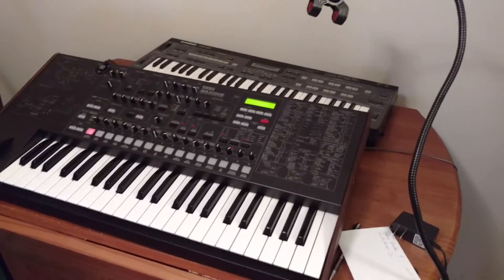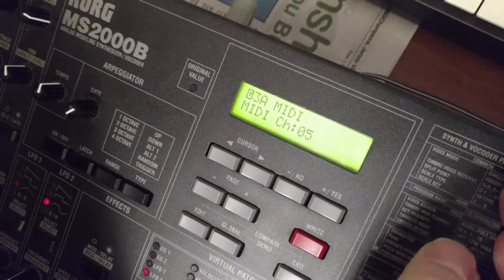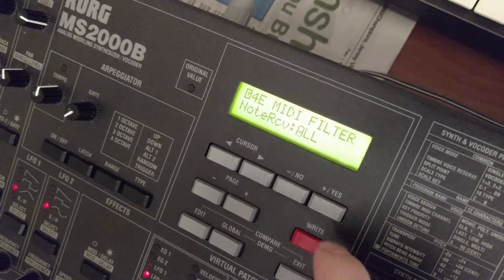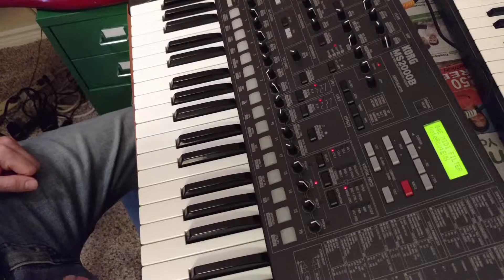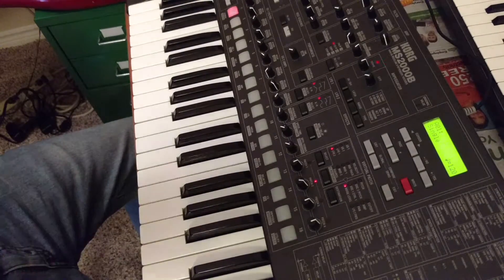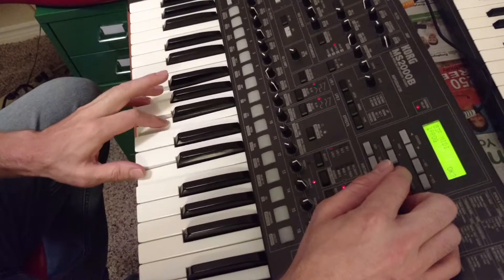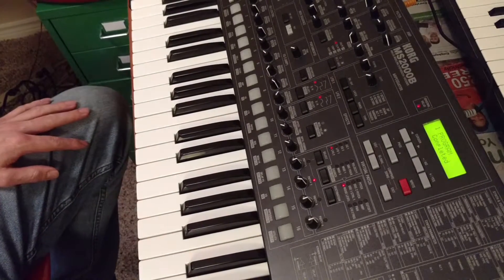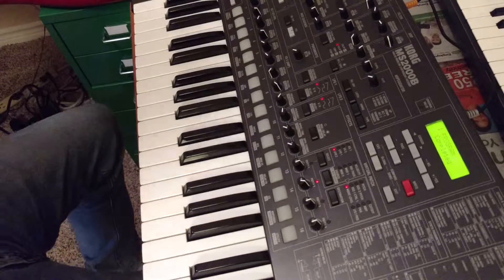How to: MS2000 chaining for 8 voice polyphony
We go over how to hook up 2 ms2ks for 8 voices of digital goodness